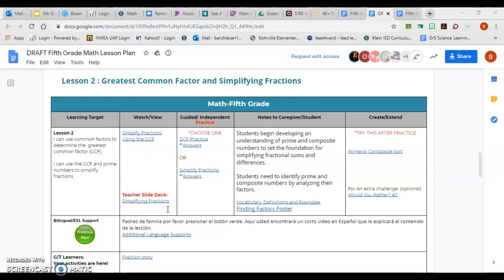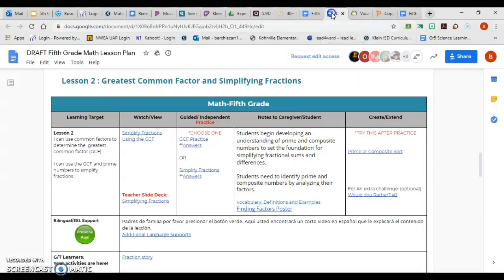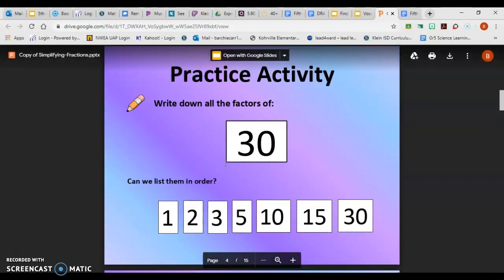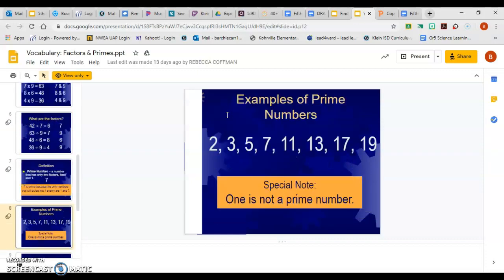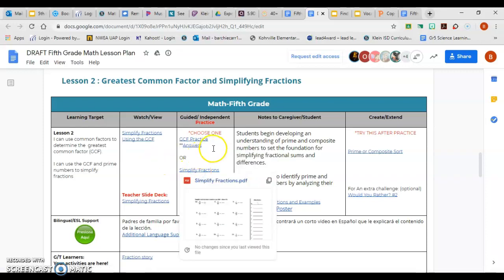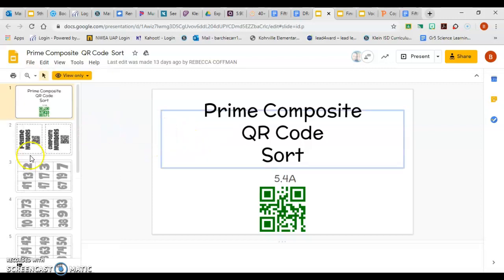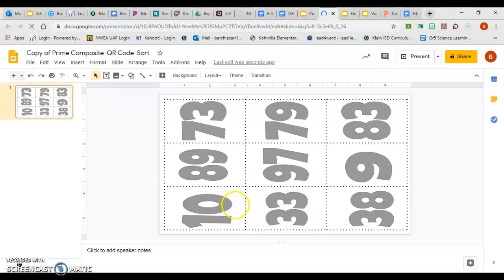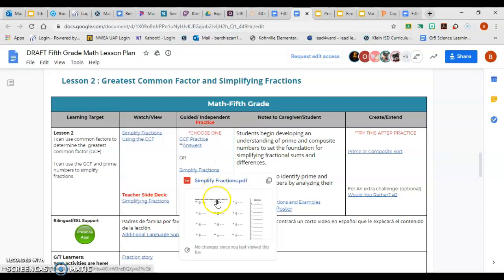Directions Tuesday, April 21 - Math